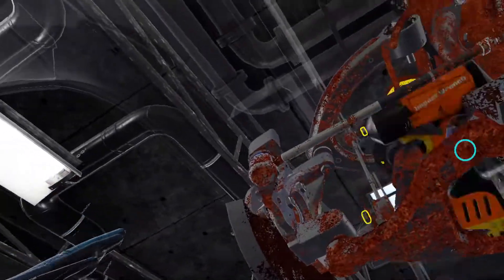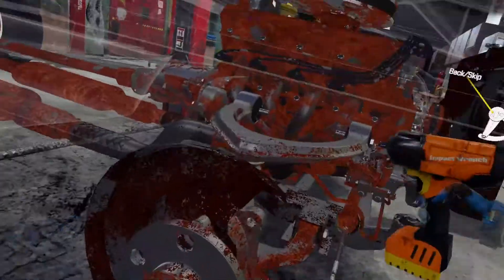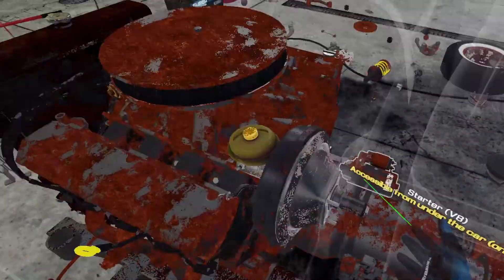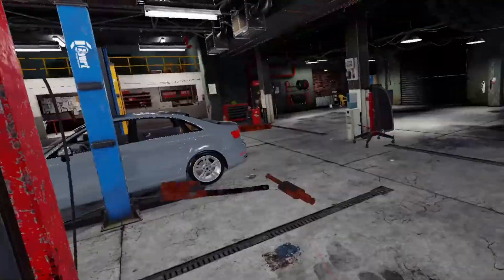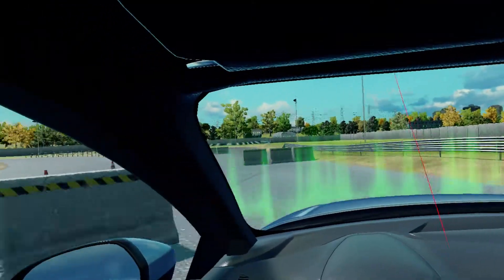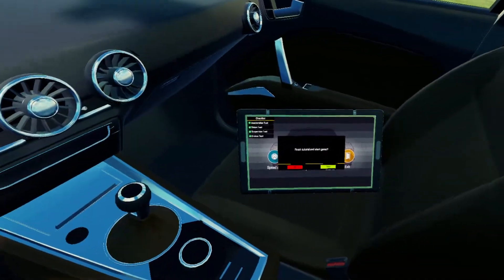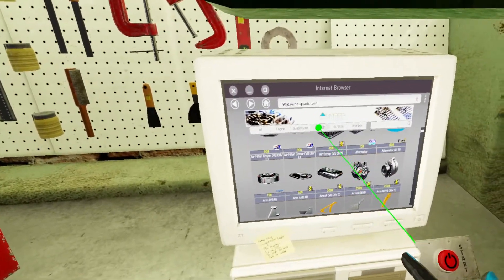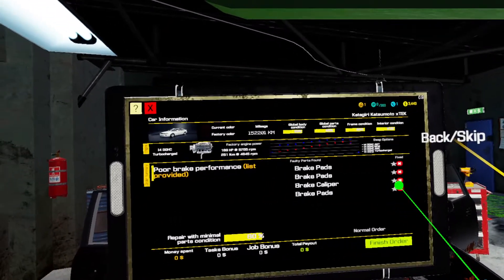Professional Mechanic Tries Car Mechanic Simulator VR for the First Time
Yes, it is true! I used to be a professional mechanic! So I, the professional mechanic tries Car Mechanic Simulator VR for the very first time, get into some of the VR gameplay, give some background on my car knowledge, and just give my general thoughts and ideas about how I felt about the game. Enjoy :)

I set up a discord server. Stop by and say hi to everyone :)

Bitcoin Wallet
3DhSg5P1HjQKpupSBDLVqJQp9DHZ7b1BXw

All videos I upload are copyrighted. I don't care if you copypasta parts or clip/edit pieces of it, but don't just reupload the exact same video.

GRAMSY
gramsy